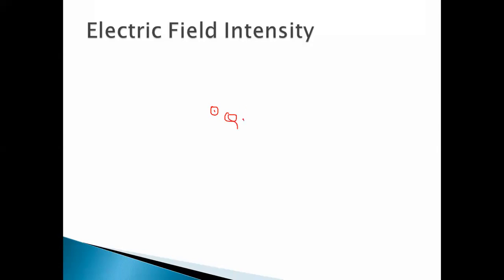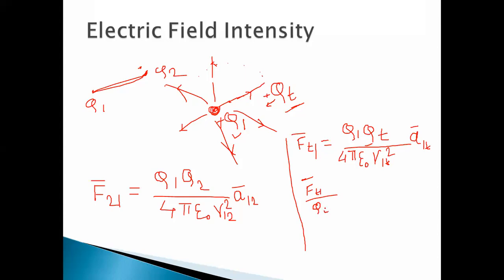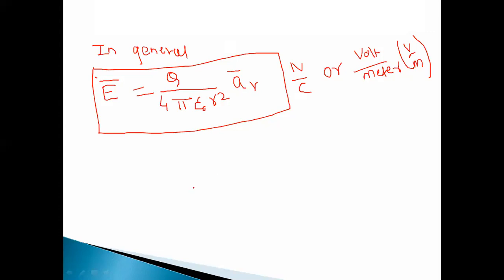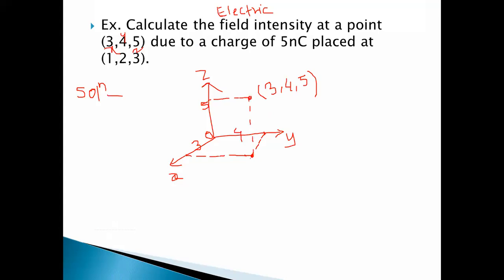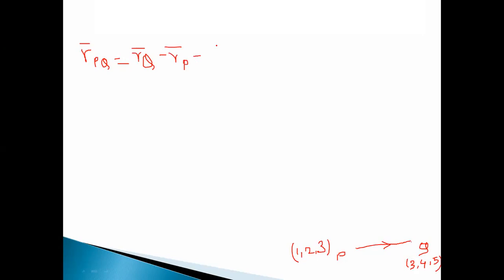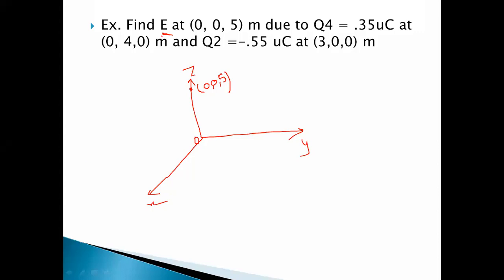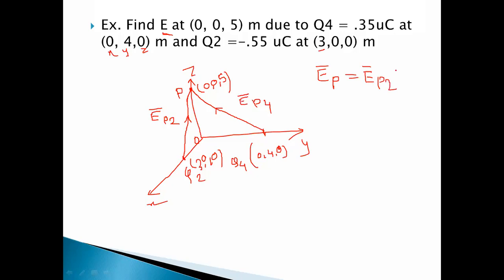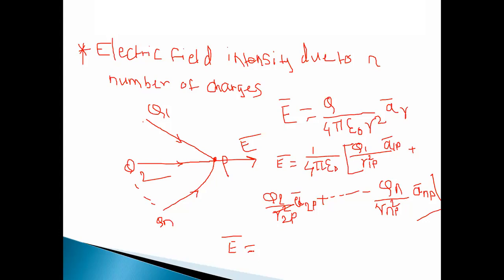L 23 10 11 21